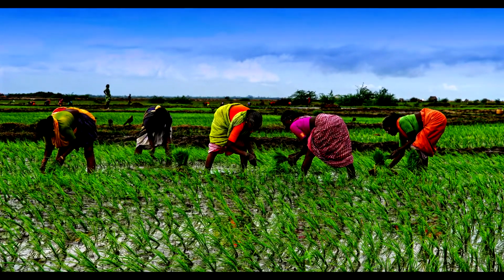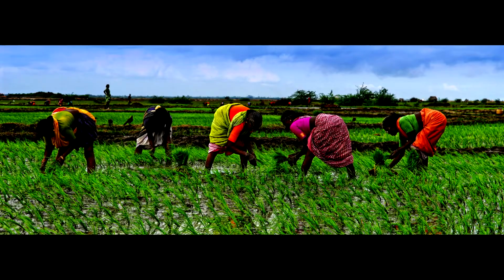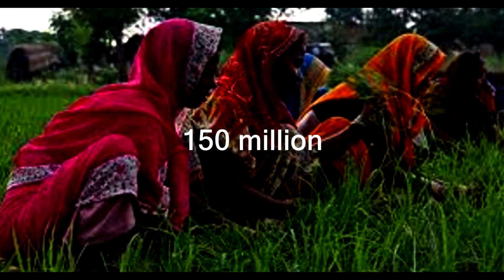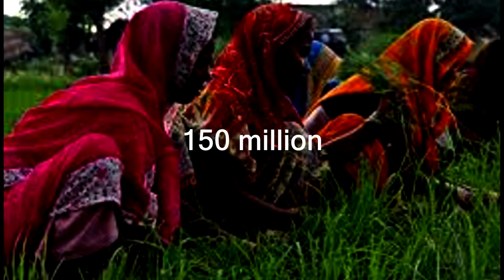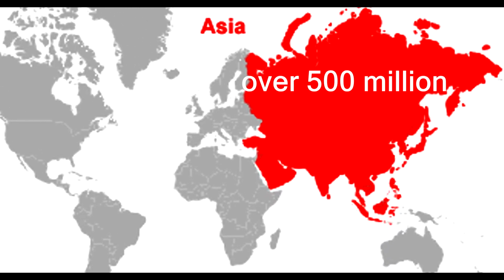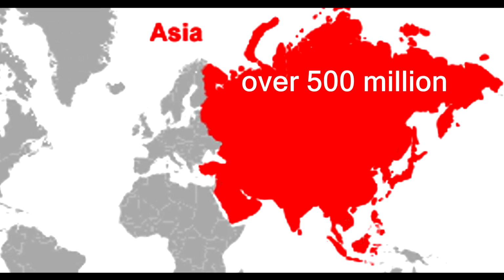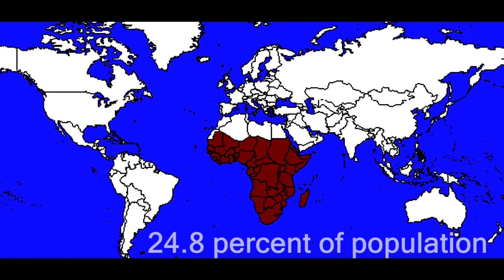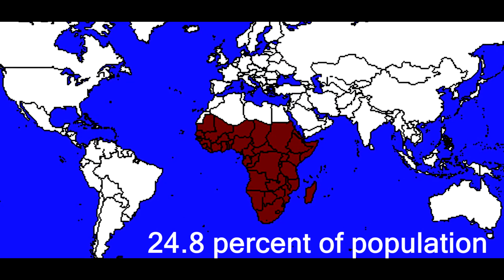Food Security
STS Finals